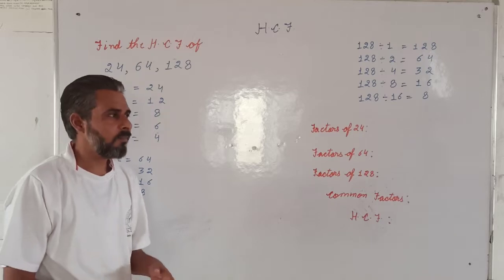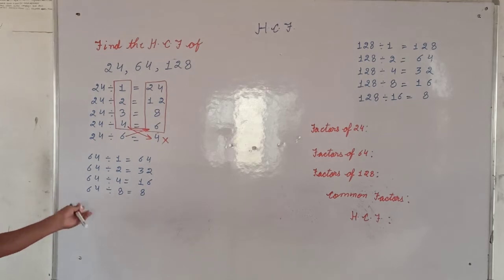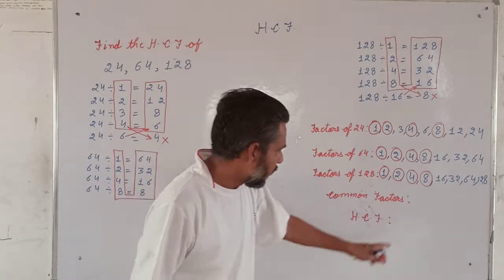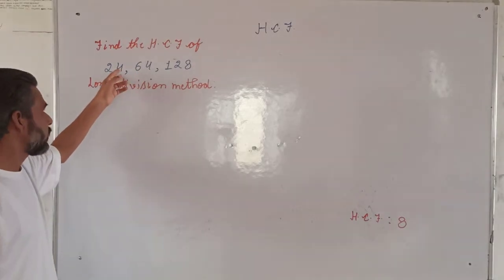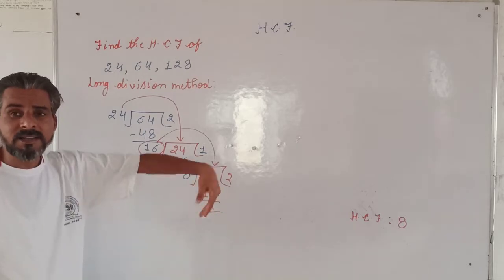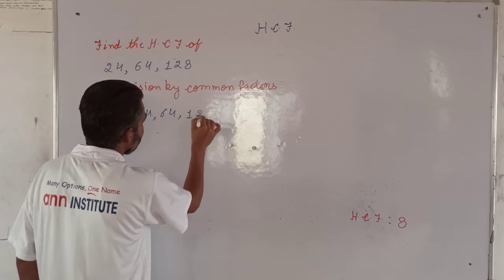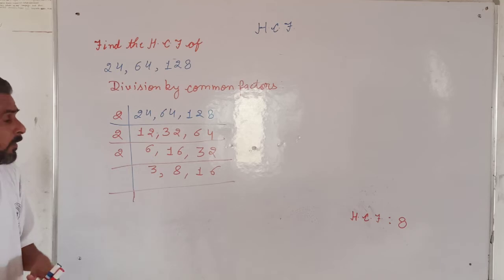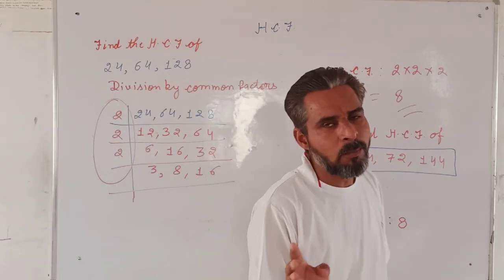26 April 2020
H.C.F. continued again